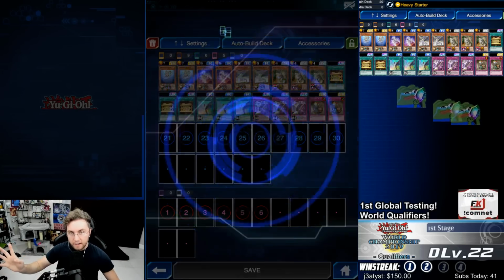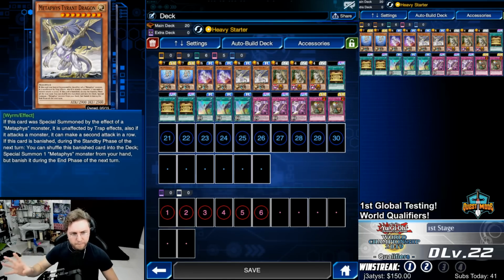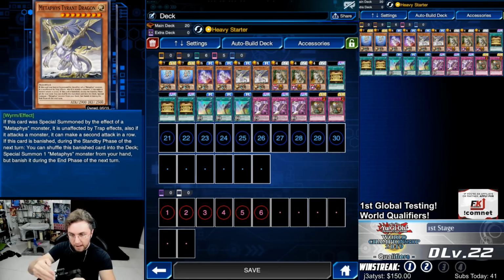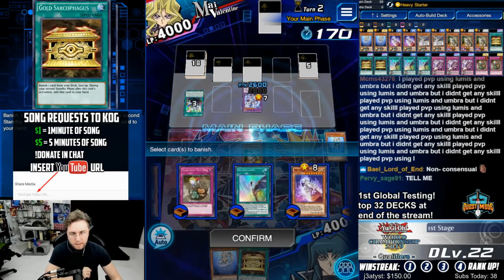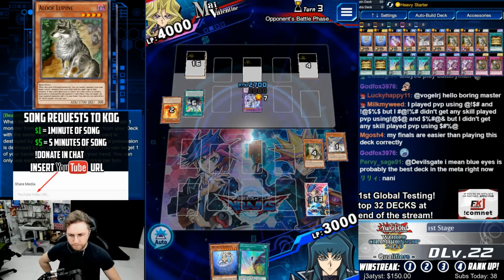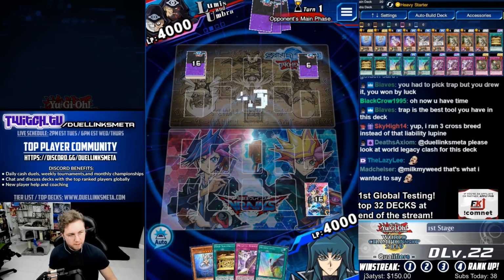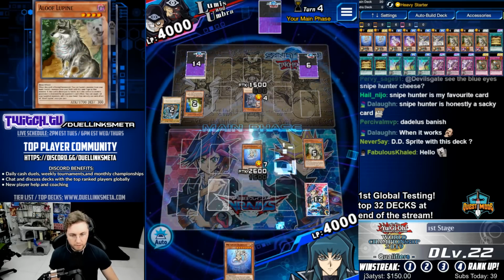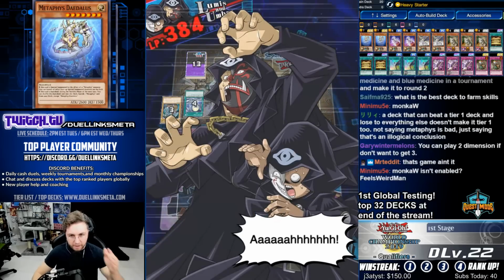Optimized Metaphys! [Yu-Gi-Oh! Duel Links]